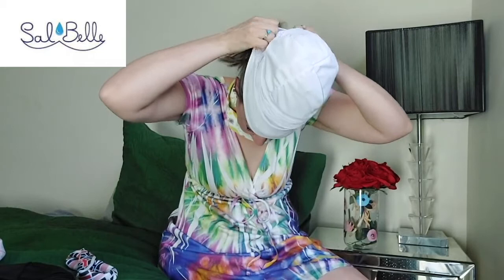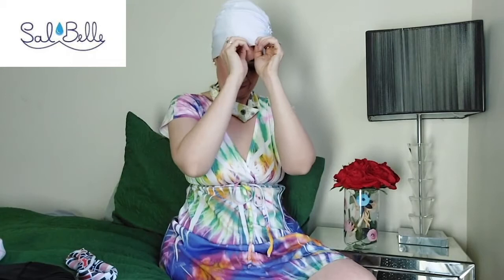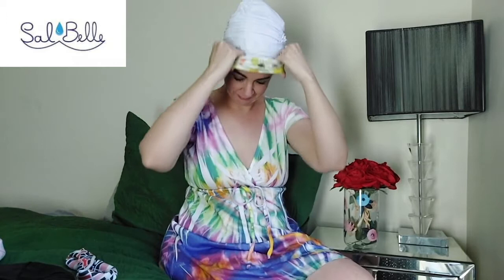BEACH WEAR FOR WOMEN HOW TO WEAR WATERPROOF SALBELLE SWIMMING CAP!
✨ABOUT ME! - My name is Candice, I am a thirty something stay at home Australian mum of my three beautiful children living in Qld, Australia.

Whilst raising them in my down time I like to make Youtube videos about beauty, fashion, makeup, lifestyle, fitness, DIY, home decor, hair tutorials, Youtube tags, beauty product reviews, nail how to videos as well as sharing my makeup, jewellery and perfume collections, etc!

Being a full time mother, YouTuber and Blogger with my own blog linked above, I am always writing, filming or photographing something! :)

Please subscribe if you would like to keep up with my life through my vlog videos as I am vlogging all the time with my little camera as well as all of the other beauty, fashion and lifestyle videos I upload.

✨I trust & use AUS HOST & highly recommend them for both pricing, reliable service & assistance for all of my web hosting and design needs!

Music Source - Song title: Dreams